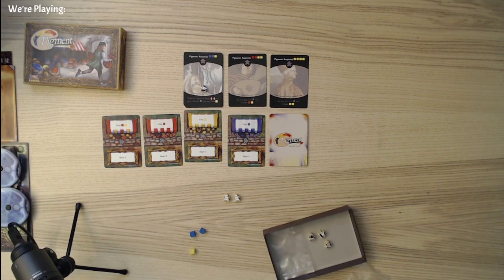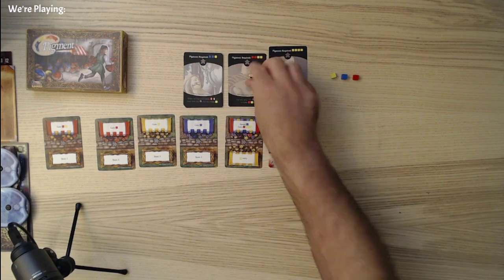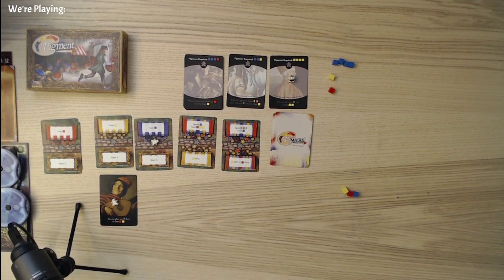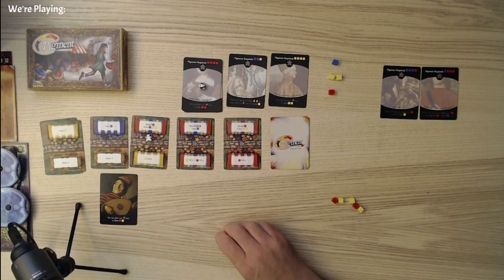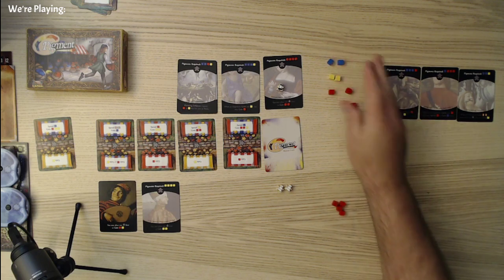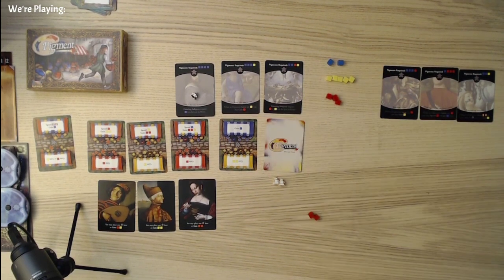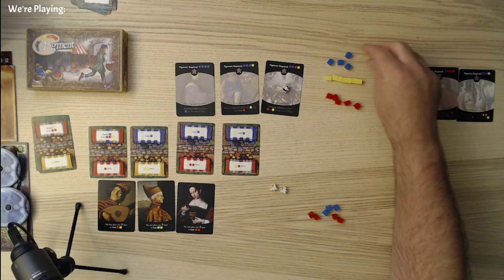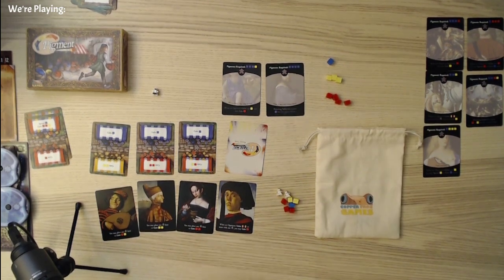A Year of Solo Board Gaming, Day 285: Pigment